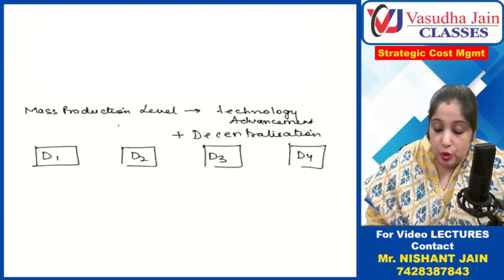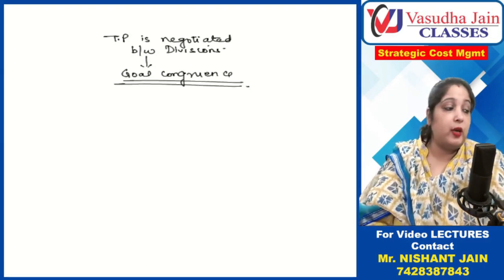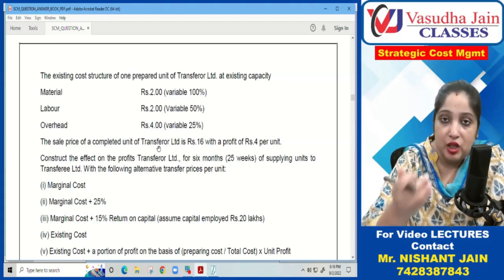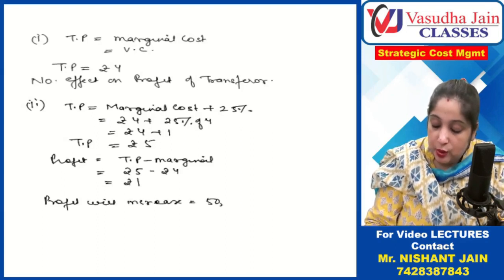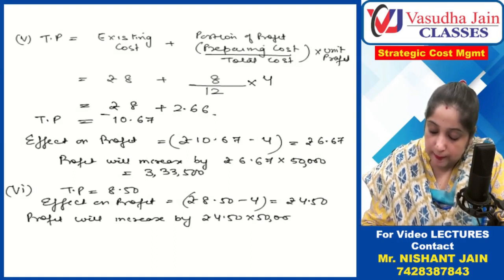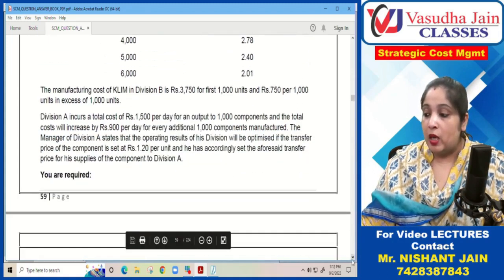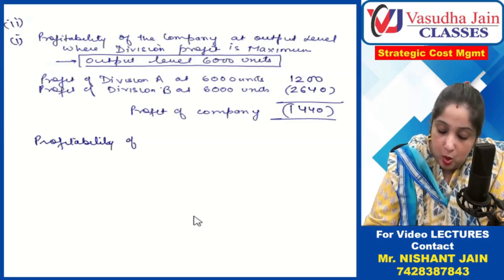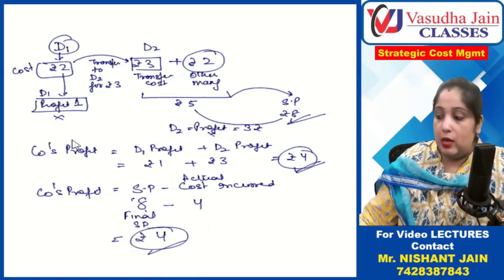SCM - MODULE 3 - DEMO LECTURE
SCM - MODULE 3 - DEMO LECTURE - TRANSFER PRICING